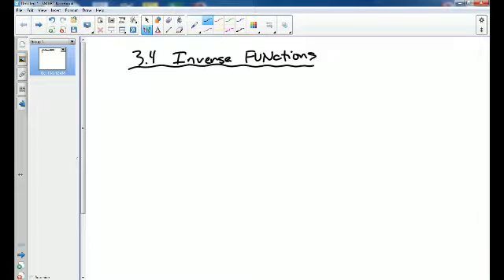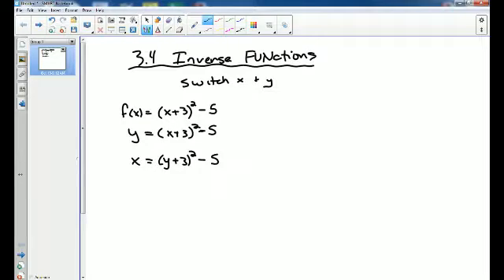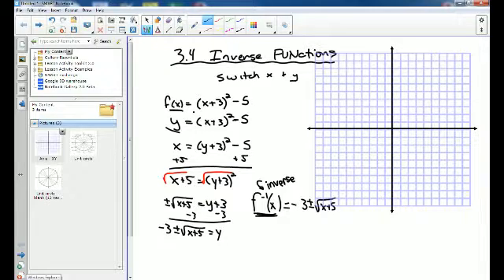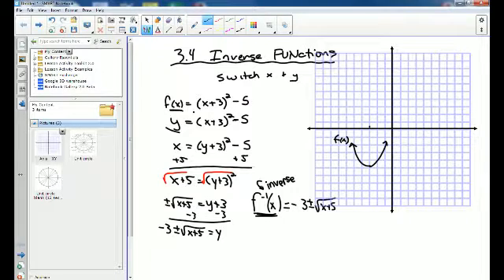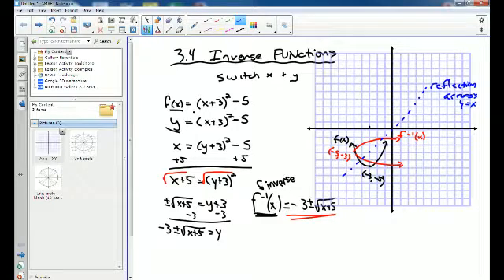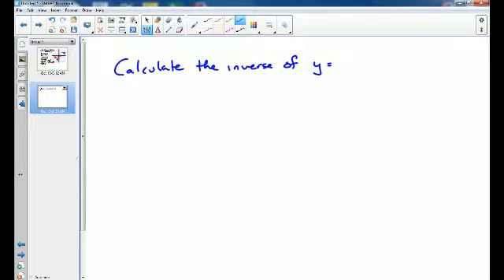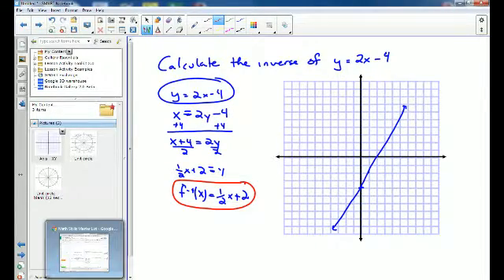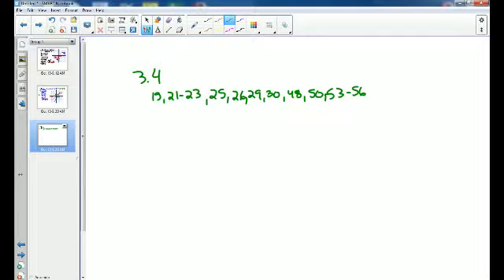PreCalculus 3.4 Inverse FUNctions